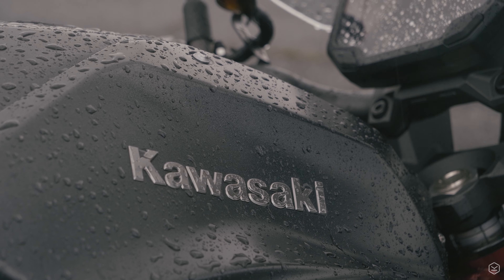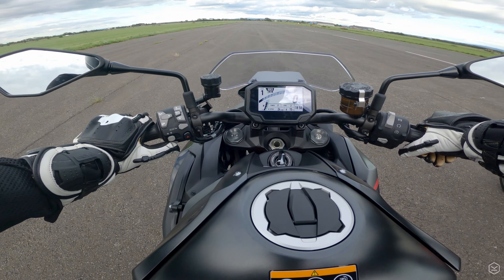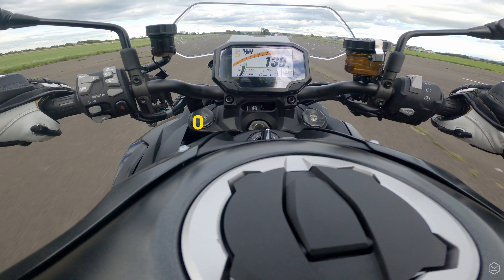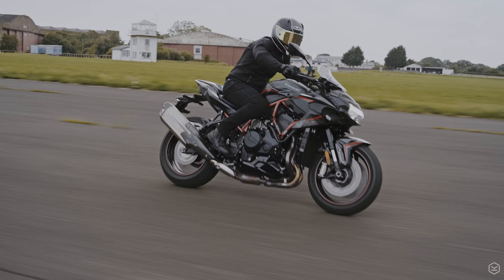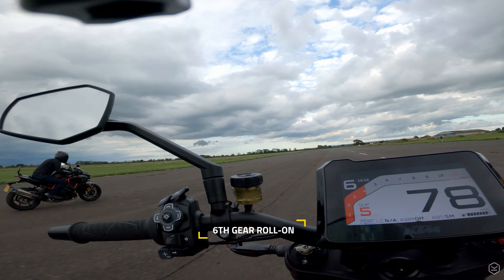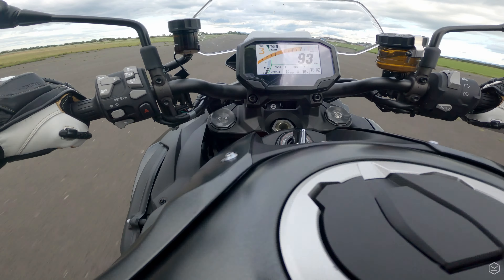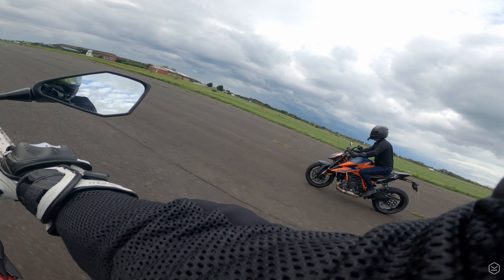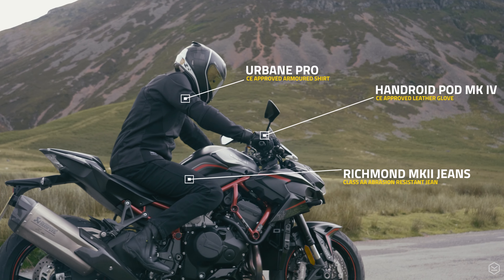Kawasaki ZH2 Acceleration test 0-140mph Rocket Ship 🚀 Knox armour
Kawasaki haven’t given the ZH2 an official nickname, but with a 200hp supercharged inline 4 with more thrust than a Euro fighter, I’m labelling it a heat seeking missile!

We took it to the airfield to find out how quickly she takes flight!

The Zh2 is undoubtably the fastest bike I have ever ridden with some incredible figures here especially considering it’s a naked bike, 0-60 in 3.3, 0-100 in 5.6 and then 0-140 in 9.2 seconds. The Zh2 has so much power and in this test, it overwhelms everything, the suspension is fighting to provide enough support, the handlebars are going everywhere and you have your heart in your mouth! It is an incredible experience, not one for the feint hearted and everyone should, at least once in their life, experience the power of a Kawasaki supercharged motorcycle.

What’s more, the standing start acceleration of the bike is not even the most impressive thing about it, the in-gear performance of the ZH2 leaves pretty much everything for dead including KTM’s SuperDuke R.

And if you thought that the Zh2 is only capable of one thing, you’d be wrong.. the 1000cc inline 4 is about as flexible and easy to ride as any motorcycle engine can be, this bike is as happy at walking speed as it is warp speed!

The ZH2 has fantastic electronics, and keeps everything in check for the whole run. The bike is also fitted with a quickshifter up and down which is helps as the gear ratios are quite close and your firing through them faster than John Wick goes through bullets. The ZH2 also has launch control but we didn’t use it as at the time we were putting it up against the KTM and we couldn’t get the launch control to work and therefore turned it off on both bikes… perhaps we could have saved a few tenths with it turned on.

Other than that, save having a gorilla sat over the front wheel, I couldn’t imagine the ZH2 or any naked bike for that matter, being faster in a straight line! In summary, the ZH2 is an absolute rocket ship!

Thanks,
KNOX